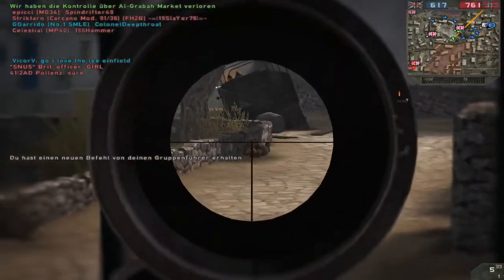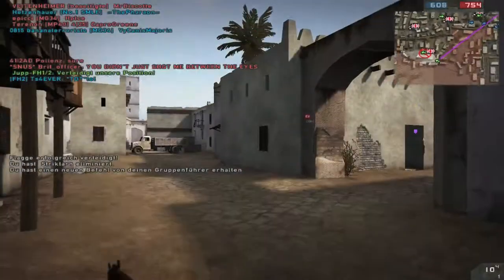Forgotten Hope 2 Multiplayer Gameplay - Tunis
Sniping, with Slayer on the Bren Gun.